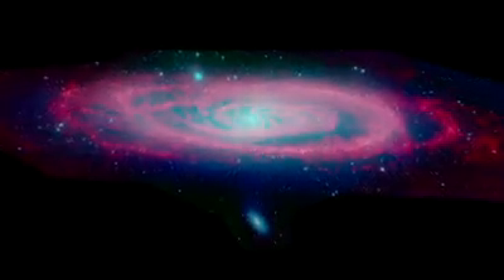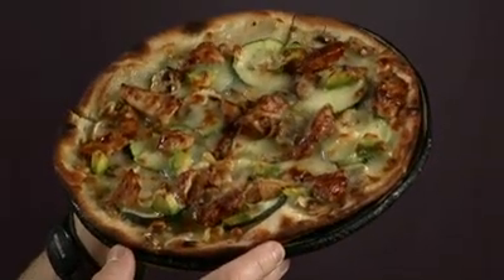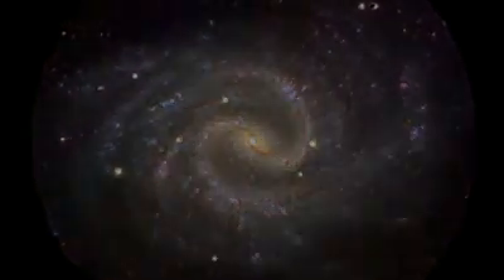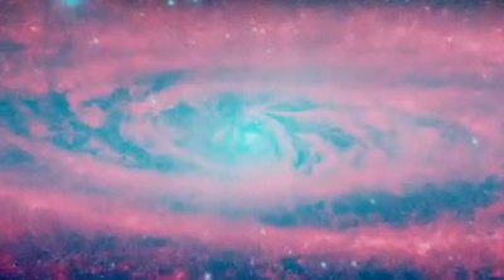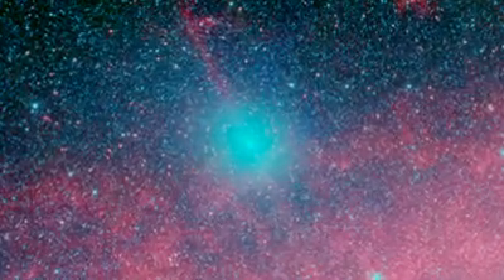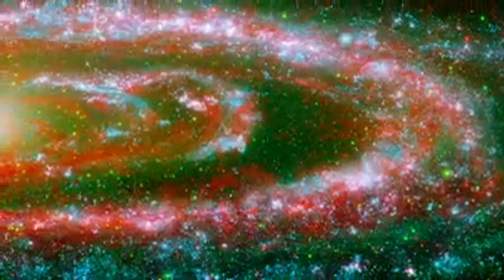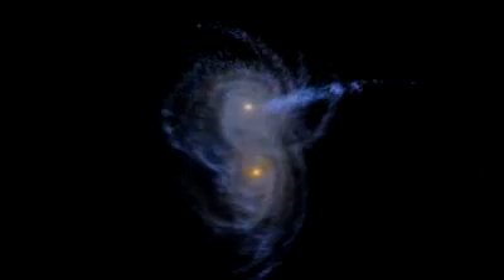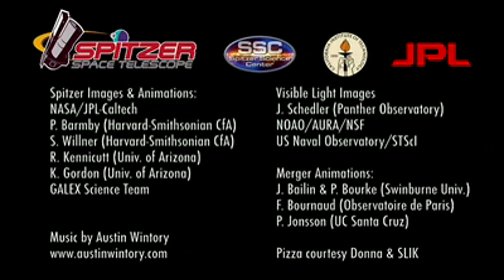How the Andromeda Galaxy Works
Here you can see how the Andromeda Galaxy Works